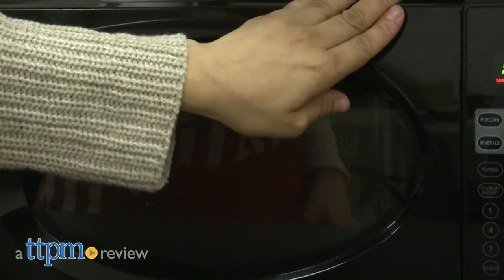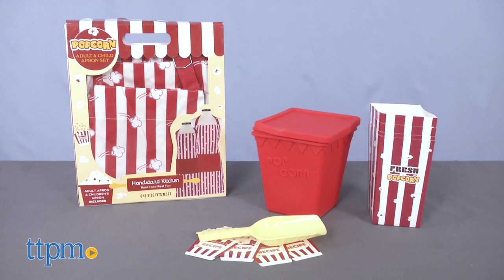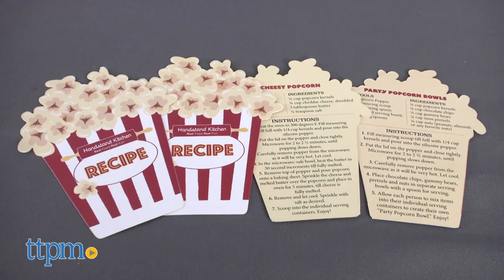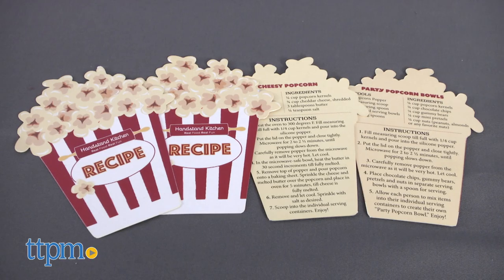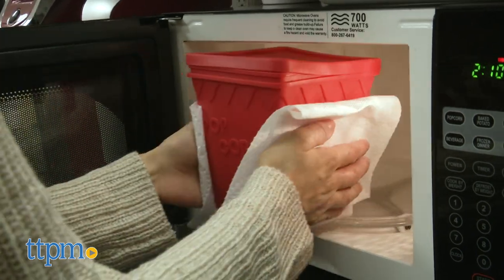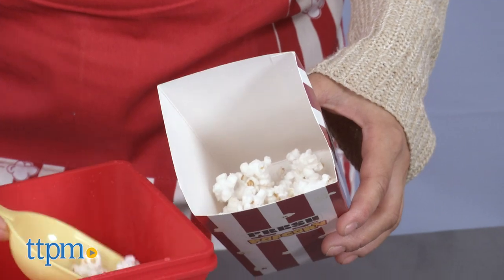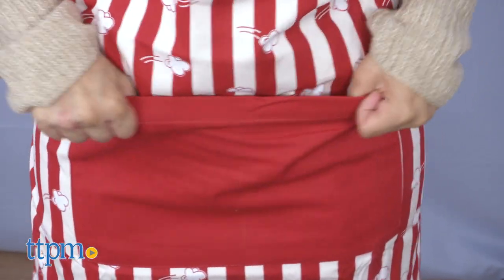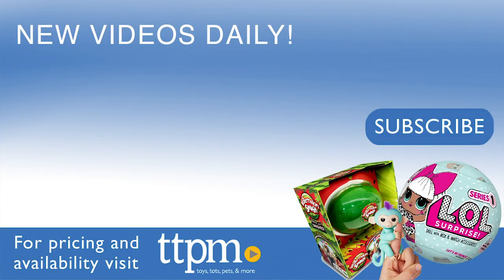Popcorn Making Set and Adult & Child Apron Set from Handstand Kitchen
Make movie night at home even better than a night out at the theater with this deluxe popcorn making kit and matching aprons.  For full review and shopping info

Product Info: The Popcorn Making Set and Adult & Child Apron Set is perfect as a gift for any popcorn lover!